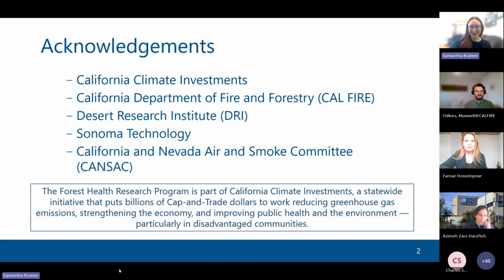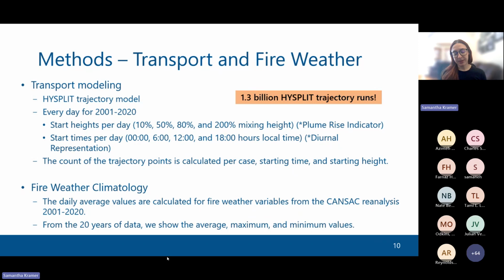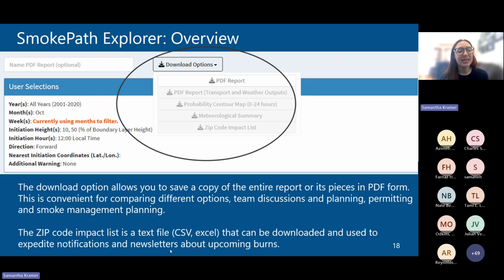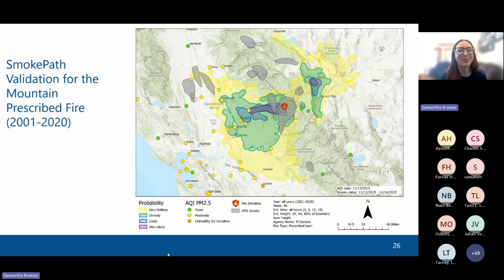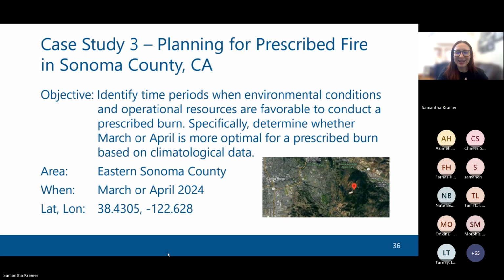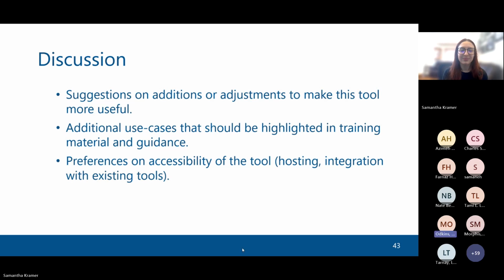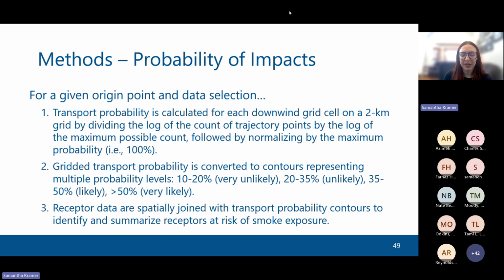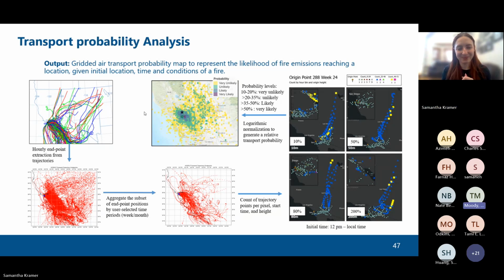SmokePath Explorer, a New Smoke Management Tool for California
Prescribed fires are one of the most effective tools to reduce hazardous fuels (vegetation) buildup contributing to severe wildfires in the western U.S. In the coming years, California is expected to significantly increase the use of prescribed fires to help manage the landscape. Any vegetation burning emits smoke and harmful air pollutants. However, prescribed fires can minimize smoke impacts on downwind air quality, especially in comparison to uncontrolled wildfires. To conduct prescribed fires effectively, land and air quality managers need information and tools to support smoke management.
In this project funded by CAL FIRE, we developed an online decision-support tool named SmokePath Explorer for prescribed fire planning and wildfire response. The tool allows users to specify a time window and a location for a planned prescribed fire or a current wildfire, and view the fire weather statistics and the probability of potential downwind smoke impacts. Based on 20 years (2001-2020) of high-resolution (2 km) climatological data for California and Nevada, fire weather statistics were computed, and air transport data were created through hourly air parcel trajectory modeling. For user-specified location, years, and months or weeks of year, the SmokePath Explorer uses these results to:
1. Determine the probability of air parcel transport downwind
2. Display the historical summary of weather parameters relevant to fire and smoke conditions (e.g., relative humidity, temperature, mixing height)
3. Identify the potential receptor locations by integrating air parcel transport probability with population, education facility, healthcare facility, and ZIP code data

Air and land managers can use the SmokePath Explorer to plan prescribed fires, inform smoke management plans and permits, and initiate community communications. This will allow for more timely public messaging regarding potential smoke impacts, and proactive mitigation efforts to assist at-risk populations. In addition to presenting an overview of the tool, the project team will demonstrate three case studies based on past prescribed fire projects and establish guidance for using the tool.
The Forest Health Research Program is part of California Climate Investments, a statewide initiative that puts billions of Cap-and-Trade dollars to work reducing greenhouse gas emissions, strengthening the economy, and improving public health and the environment — particularly in disadvantaged communities.